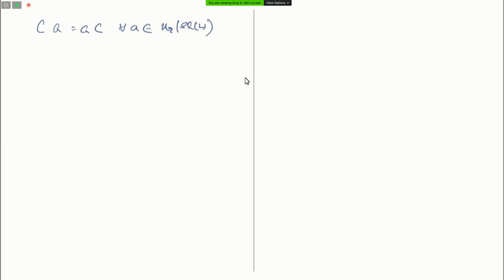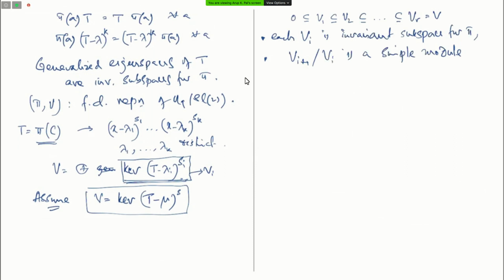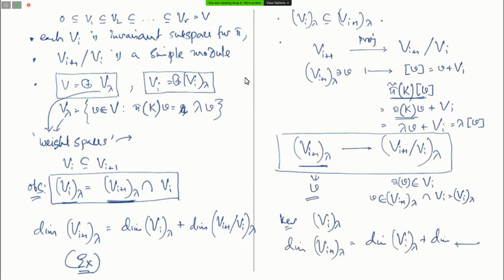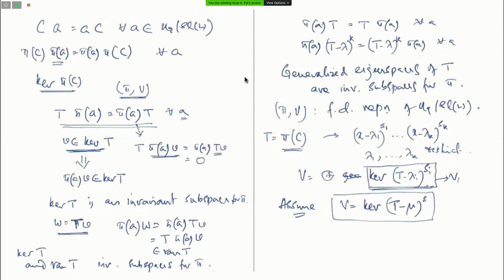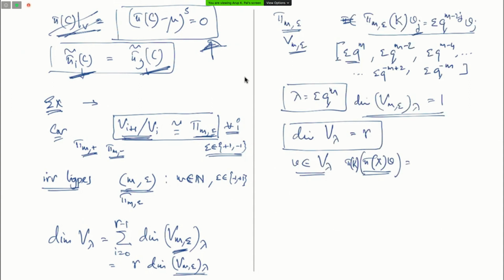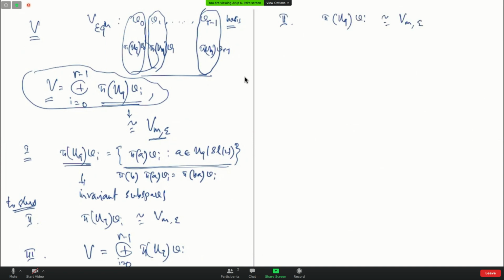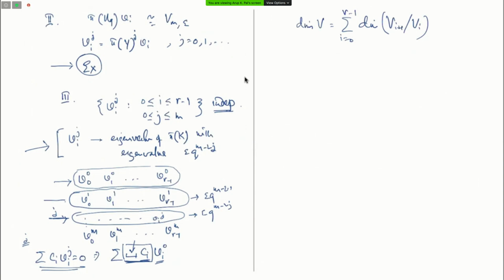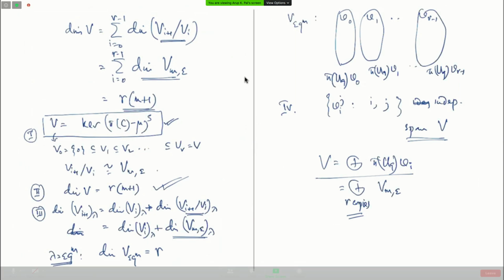Quantum group : finite dimensional representation is direct sum of irreducibles :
Please skip this video
It is only for my study purpose

Lecture Series: sl_q(2,C):008:202001JULY